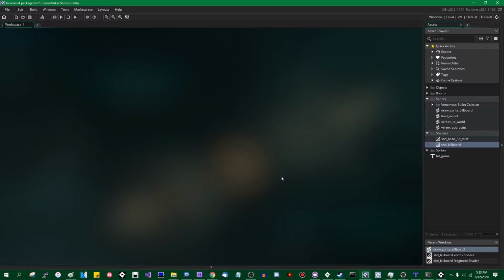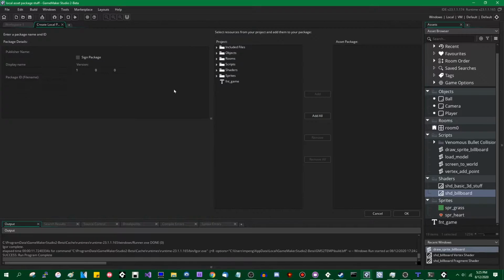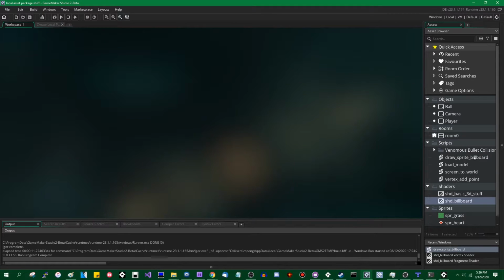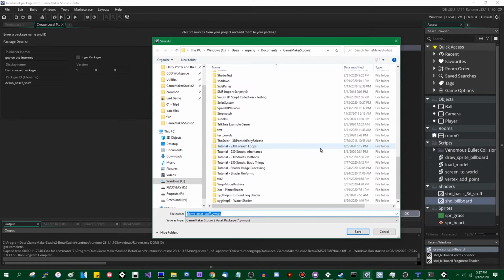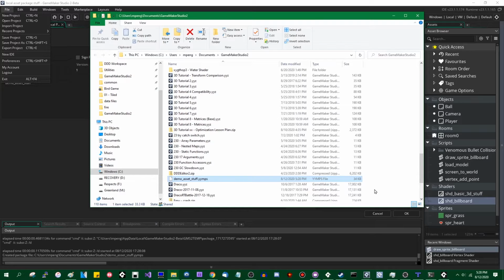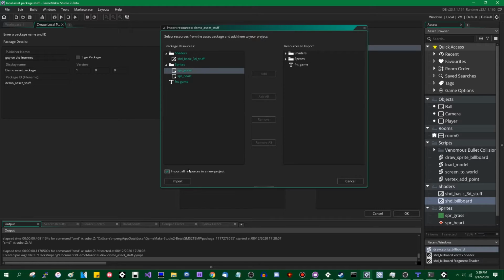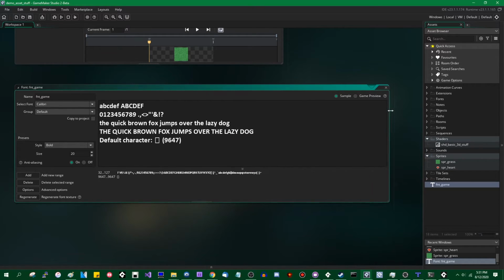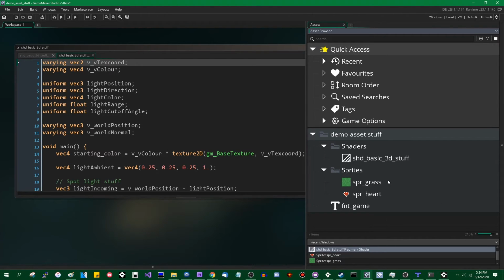Local Asset Packages - Transferring Files Between GameMaker Projects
GameMaker Studio 2 has a useful feature for transferring files between projects. You can use it to make an extension to share assets with other people, or just to keep a collection of common scripts that you want to use in multiple projects!

That promised social media link spam.